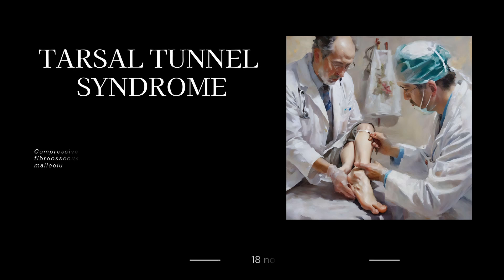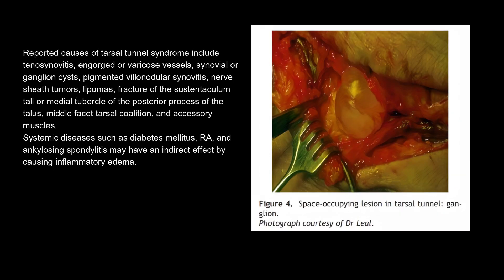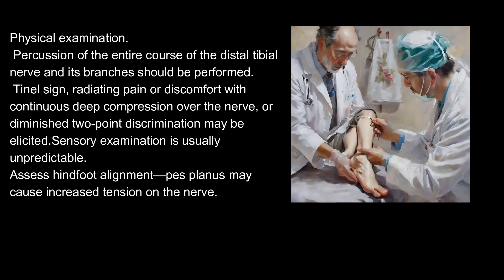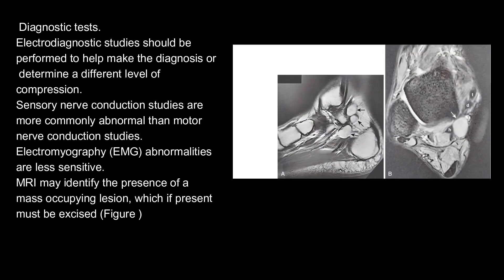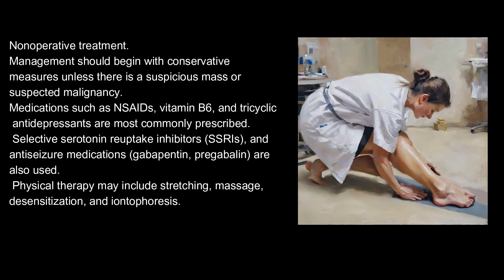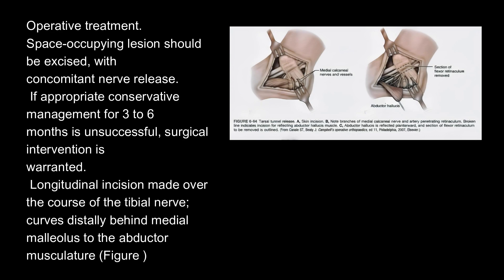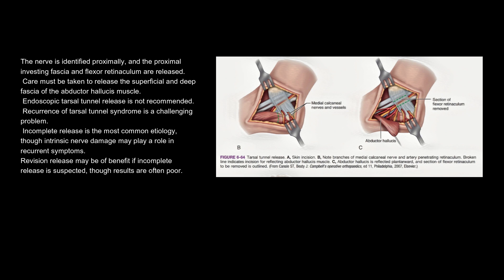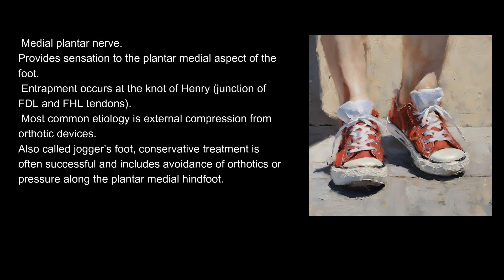The Most Overlooked Cause of Foot Pain: Tarsal Tunnel Syndrome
Compressive neuropathy of the tibial nerve within the
fibro osseous tunnel posterior and inferior to the medial
malleolus.